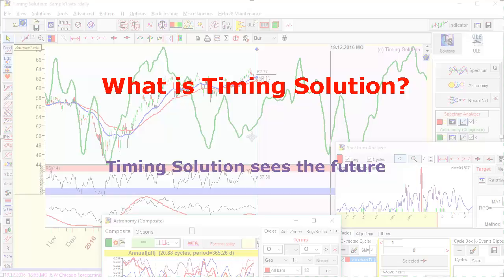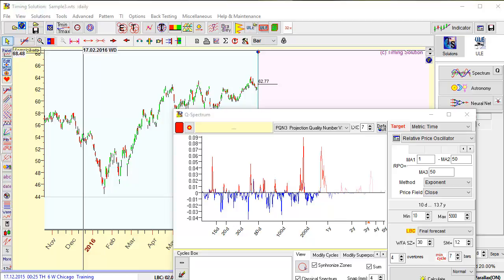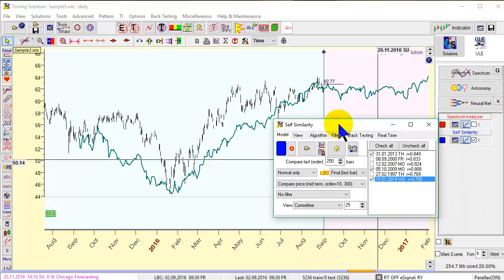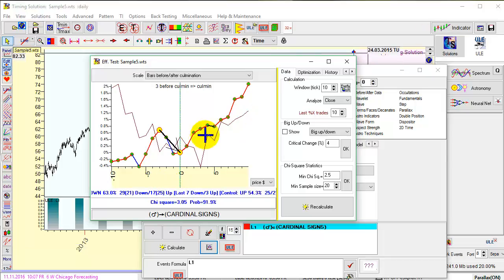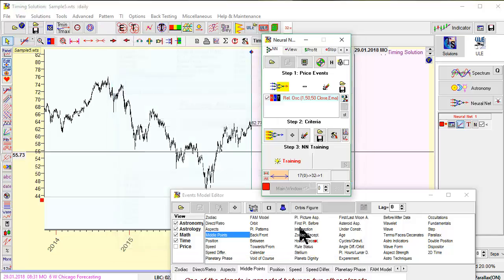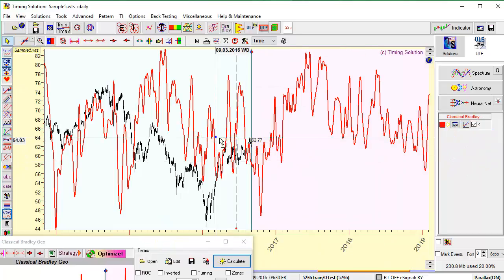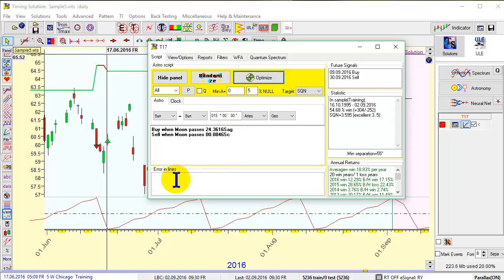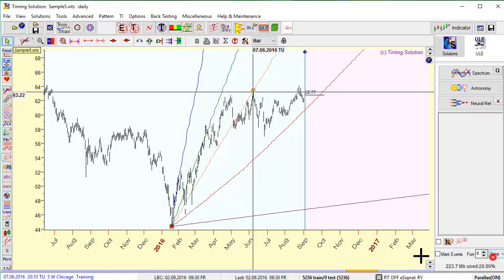Timing Solution software that sees future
It is a short description of what you can do with some modules of Timing Solution. The video does not go into details, its purpose is just to give the impression of what the software is capable of, just to give you a big picture of it - as it is possible to do within 30 minutes.